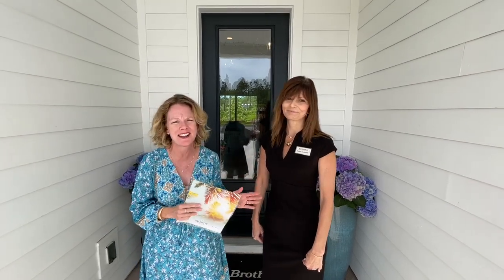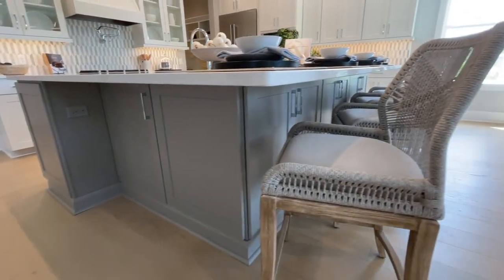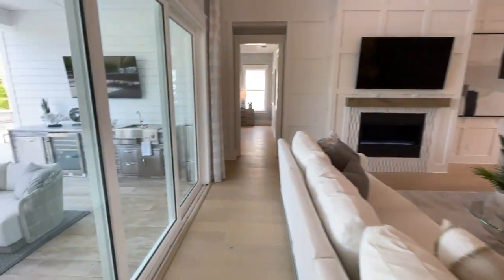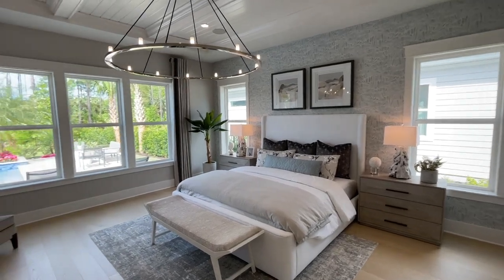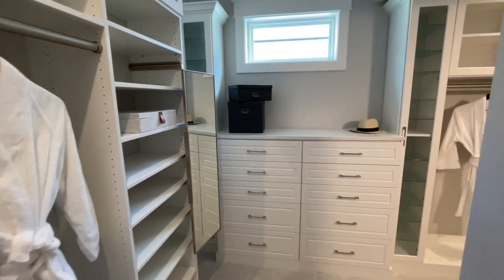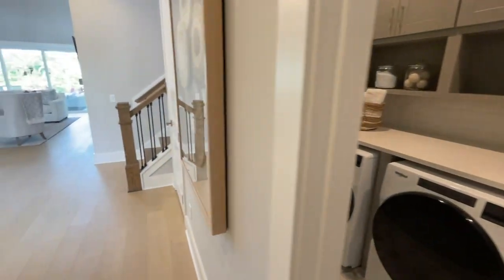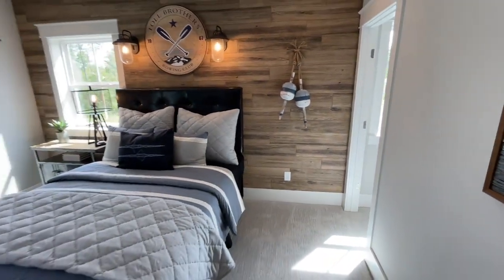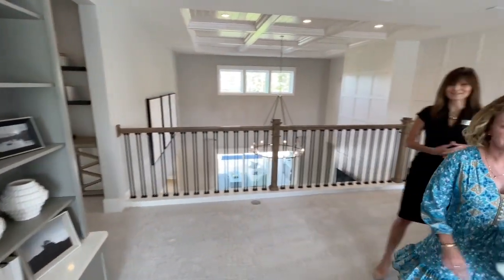WalkthroughWednesday Mickler Model by Toll Brothers in Palmetto Cove at Nocatee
Join us for a walk-through of the breath-taking Mickler Model in Palmetto Cove with Debbie Candeletti of Toll Brothers. This stunning model home features a stunning two-story great room with coffered ceiling, a gourmet kitchen, magnificent lanai with a pool and much more. To learn floorplan details, explore Nocatee.com To see for yourself, stop by on April 15/16th during the Palmetto Cove at Nocatee Grand Opening!